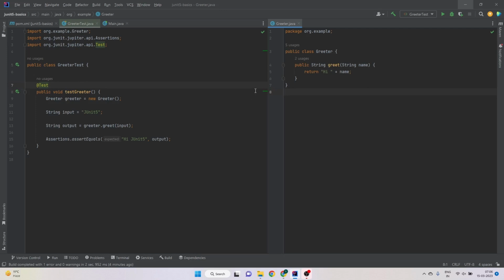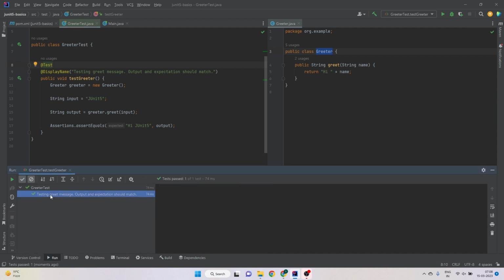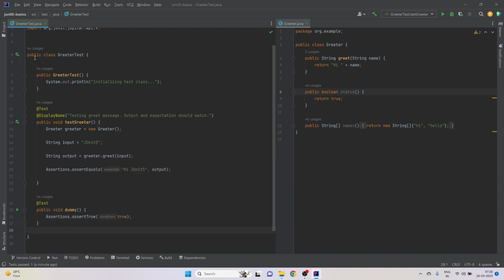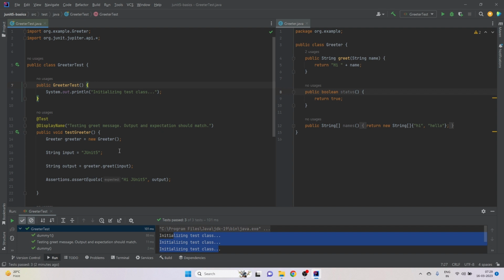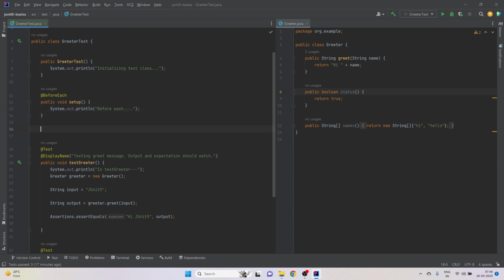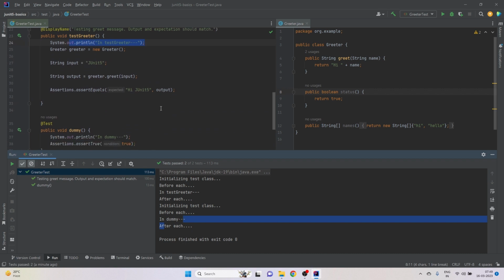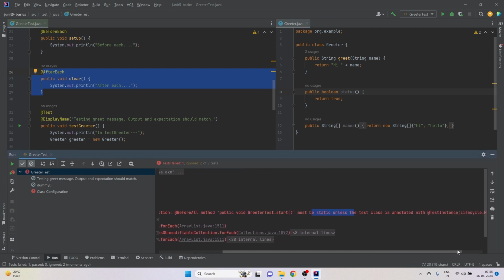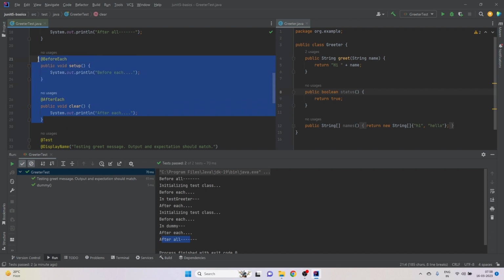#2 Understanding JUnit lifecycle, Before/After methods | JUnit5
In this video, we'll learn about JUnit 5 lifecycle methods.

00:50 @DisplayName
02:42 Lifecycle of a test case
07:08 @TestInstance
08:43 @BeforeEach and @AfterEach
12:00 @BeforeAll and @AfterAll